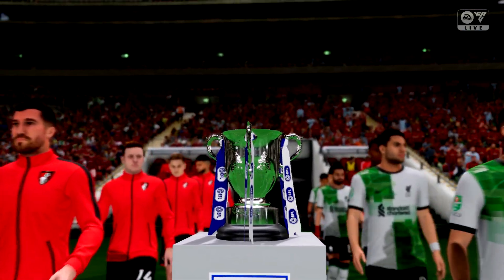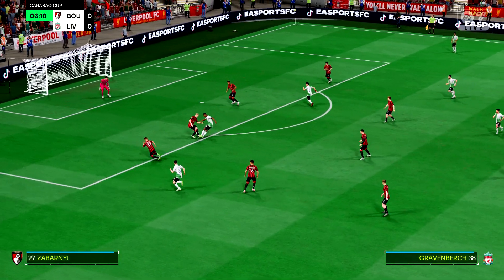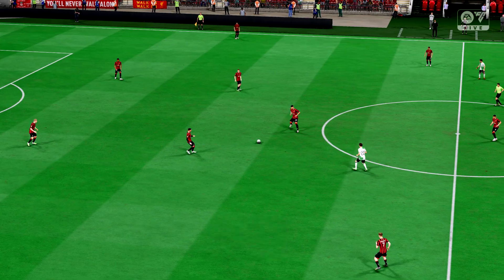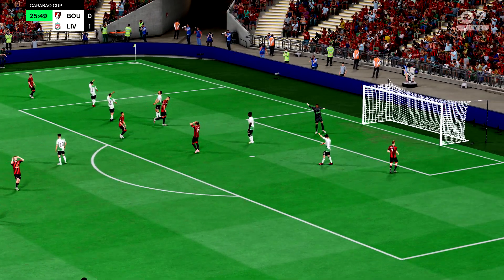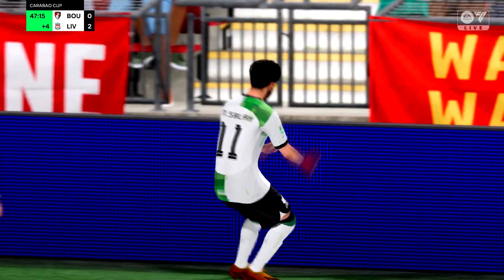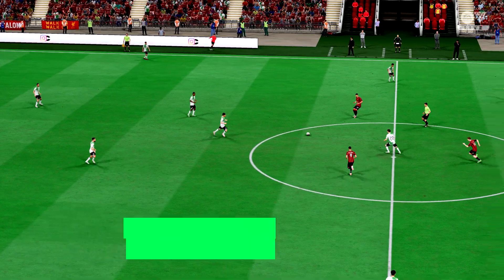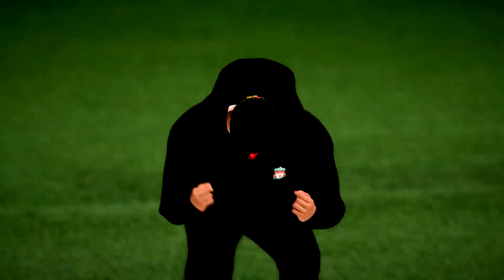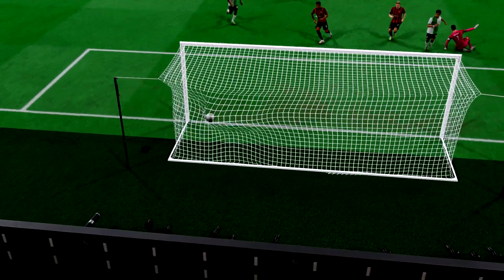FC 24 Bournemouth vs Liverpool | Carabao Cup 2023/24 | PS4 Full Match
PS4 | PS5 Full Match Gameplay Simulation | FULL HD 1080p 60fps

If you enjoy this type of content please leave a like on the video and let us know your opinion in the comments section.